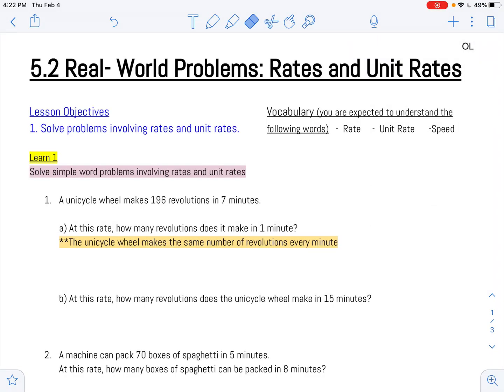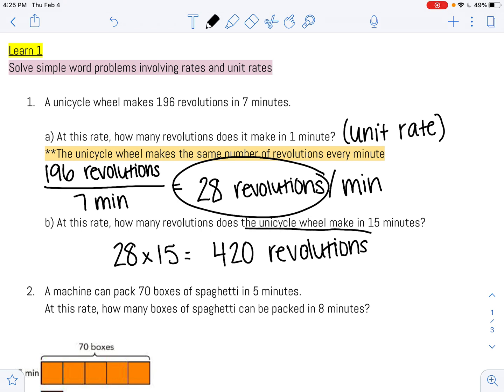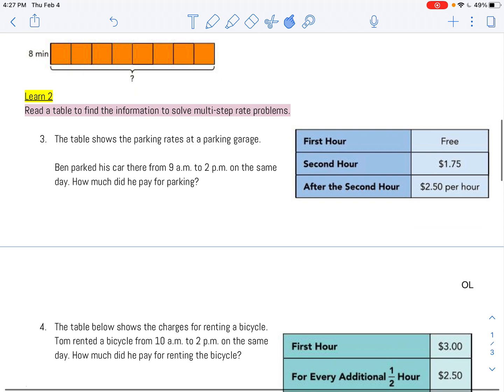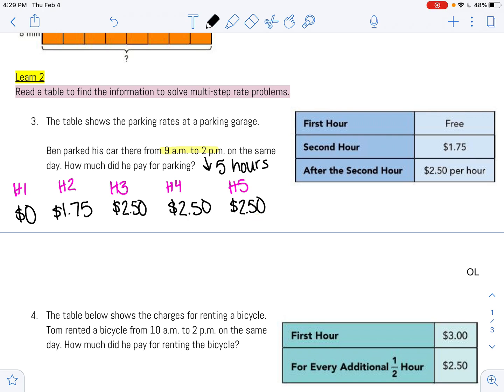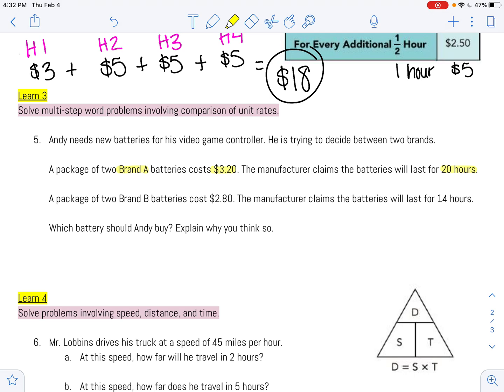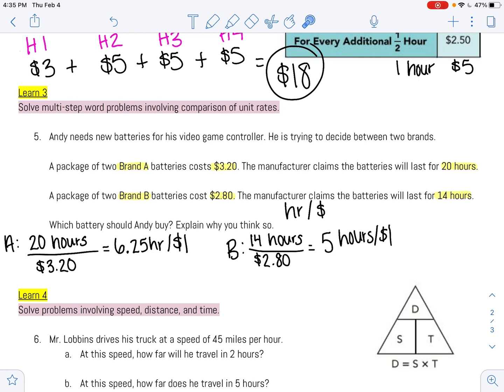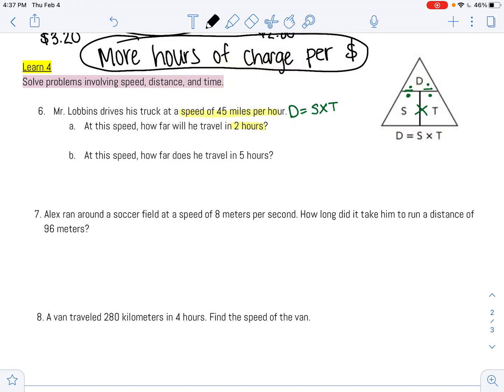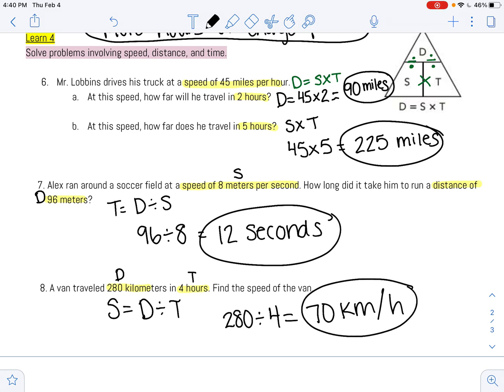5.2 Notes - Rate Word Problems OL